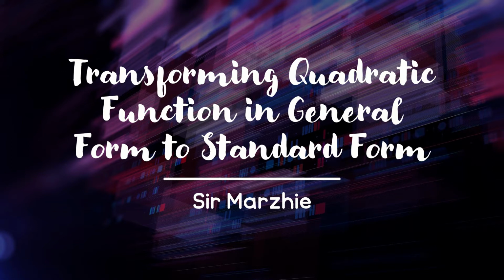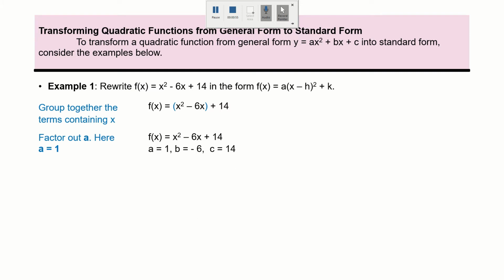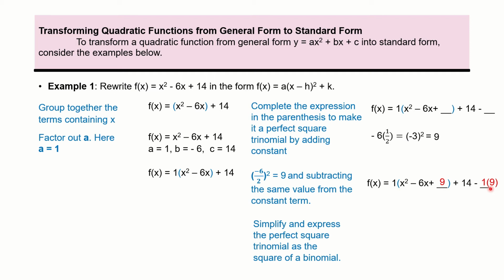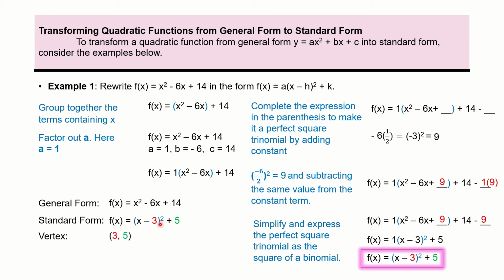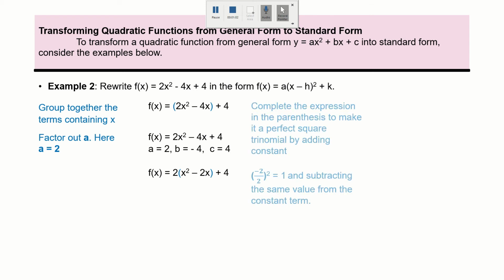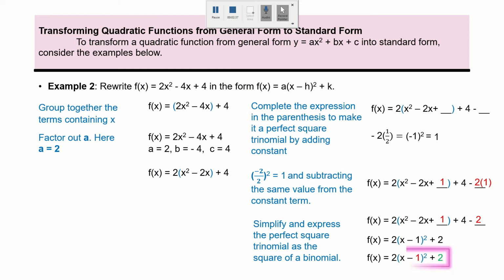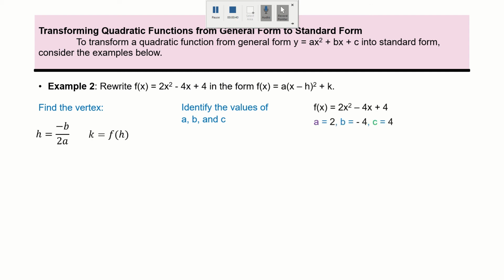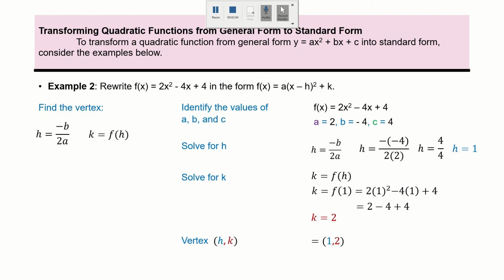TRANSFORMING QUADRATIC FUNCTIONS FROM GENERAL FORM TO STANDARD FORM (PART 1)